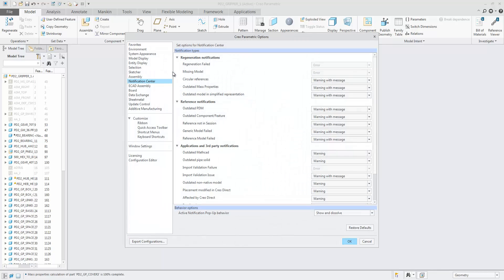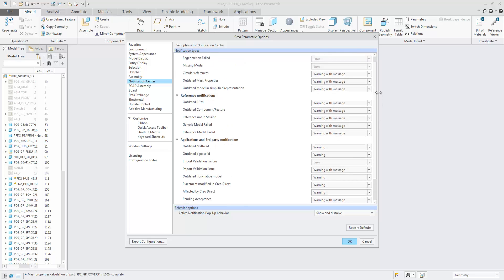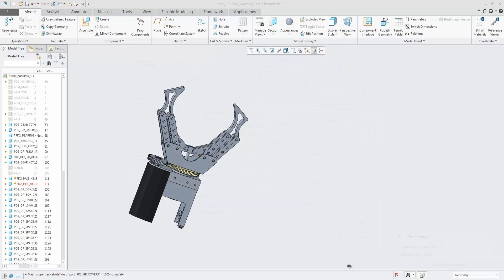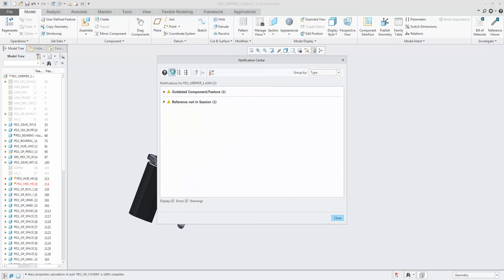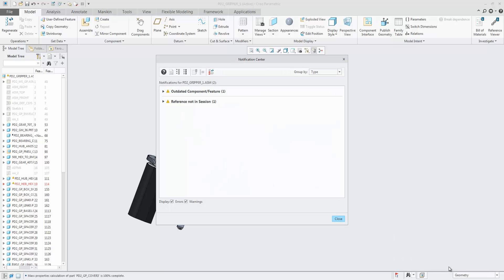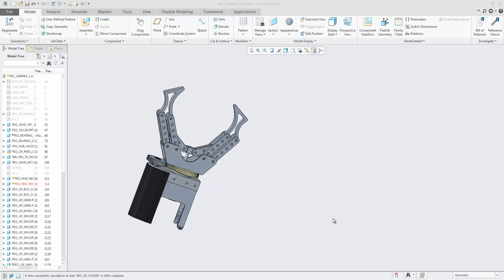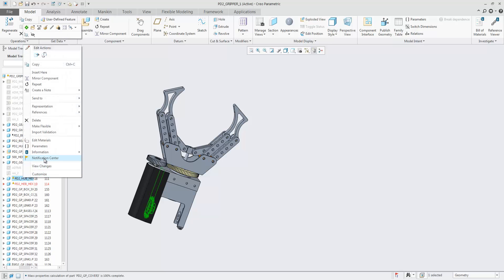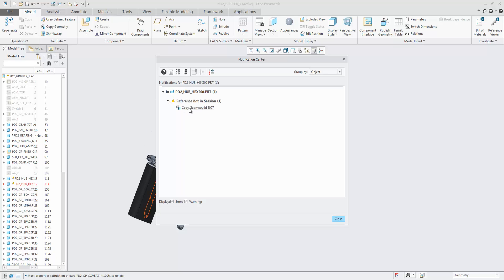Notifications Are More Informative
Notifications are more intuitive and easier to take action on. There are improvements to notifications as described in the list below:
 • The severity rating in notifications is customizable.
 • There are active notifications pop ups.
 • You can start the Notification Center from a selected node in the Model Tree
 • In simplified representations there is an out-of-date notification about the need to retrieve or regenerate.
 • There is automatic locate-in-tree functionality.
 • New notifications types are available.
 • Filtering for notification types is available